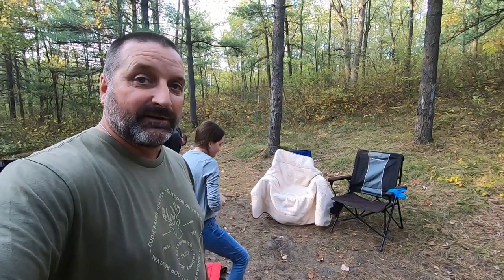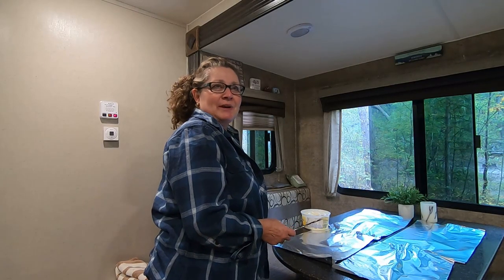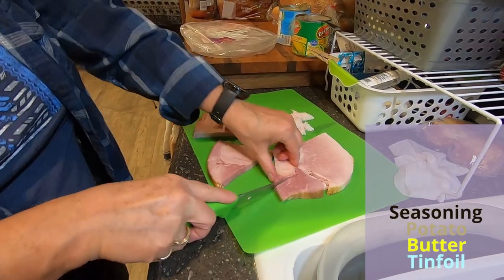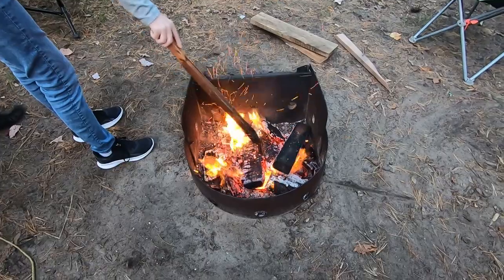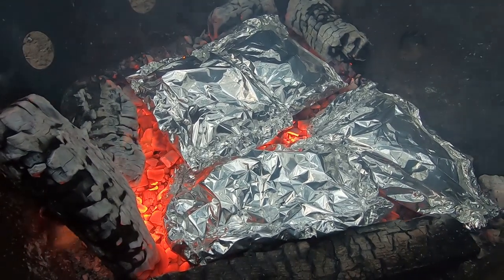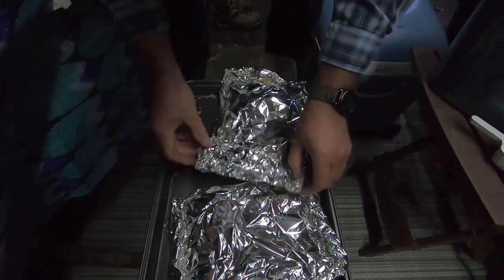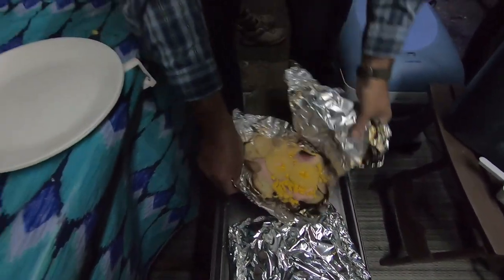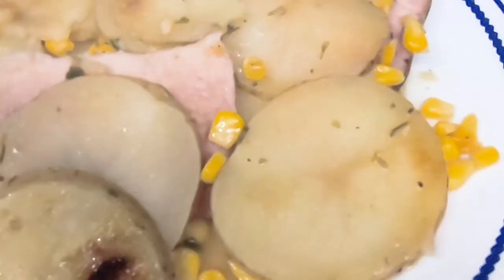Campfire Cooking - Tinfoil Dinner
This is the second video in our series called Campfire Cooking. In this episode we make Tinfoil Dinners (ham, potato, corn, pineapple) by placing them directly in the fire pit.  A very simple recipe for a great tasting meal!

and for $5 we will send you a Camping with the Coles fridge magnet and a sticker set